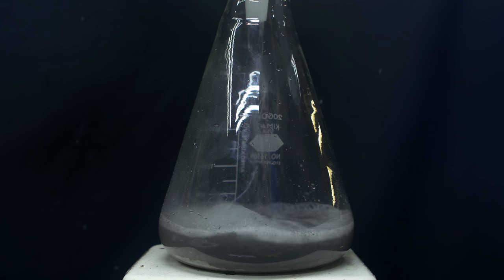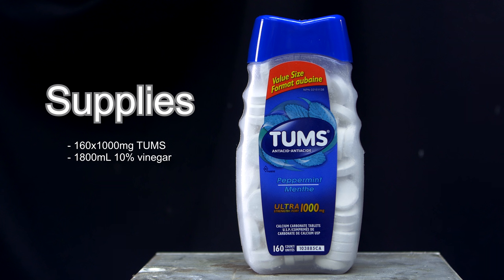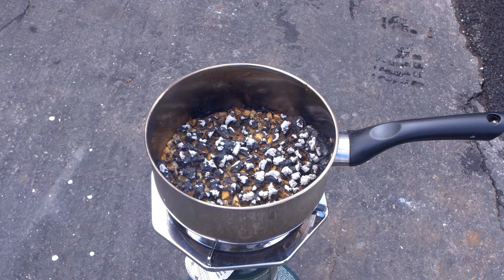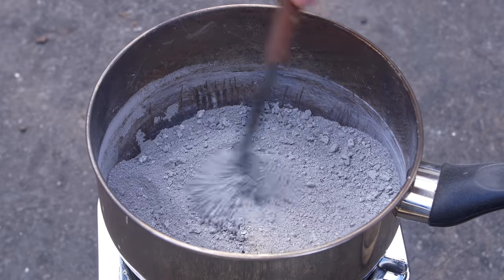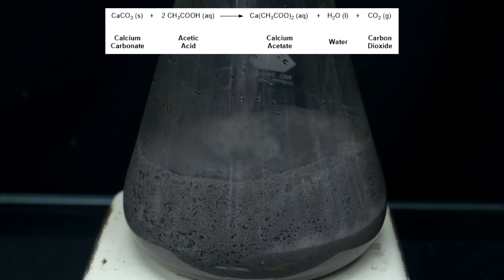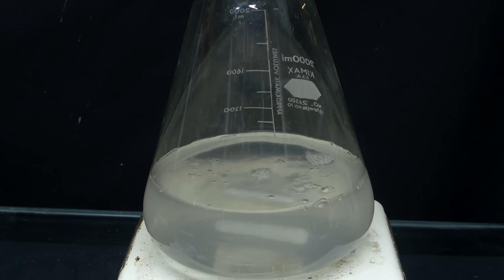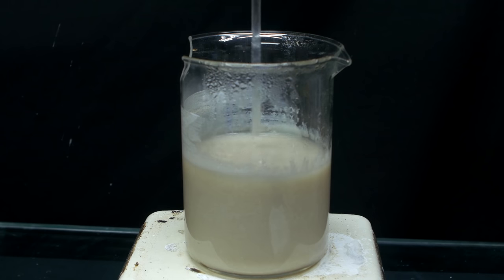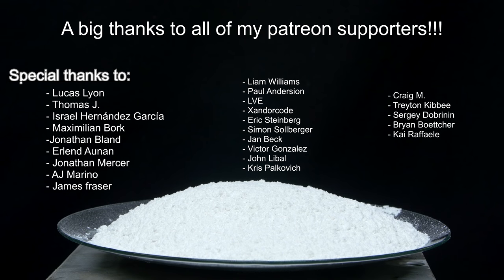Making calcium acetate from Tums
Hey guys, today we are making some calcium acetate from TUMS. In a previous video I said i would get to this eventually...but I decided to do it right away.

I should add, the reason I didn't just try to wash away the sugar with water is because it forms an insanely terrible suspension that is a pain to deal with or filter off.